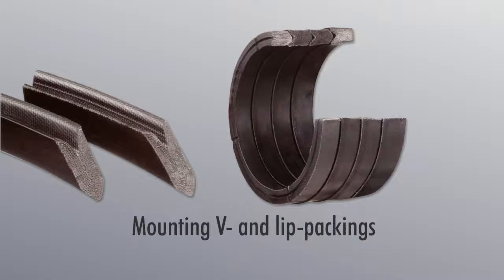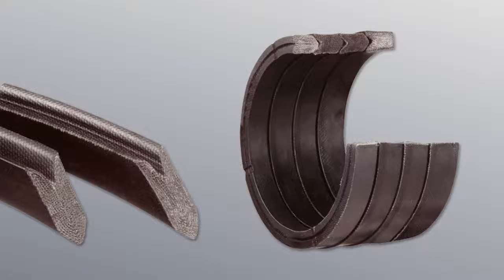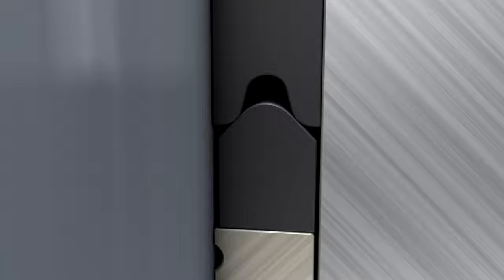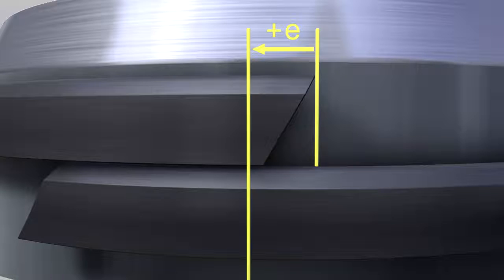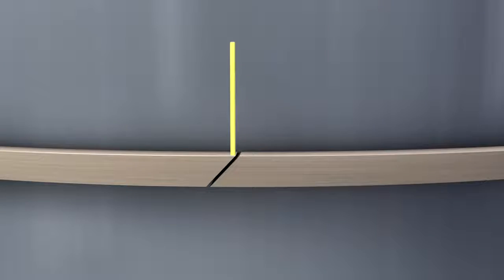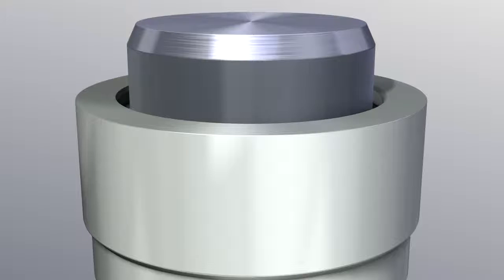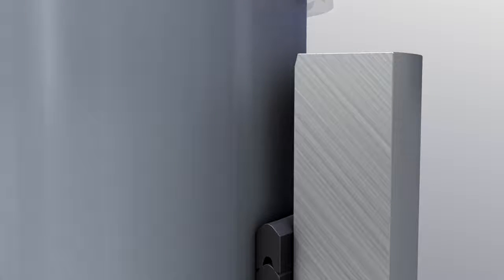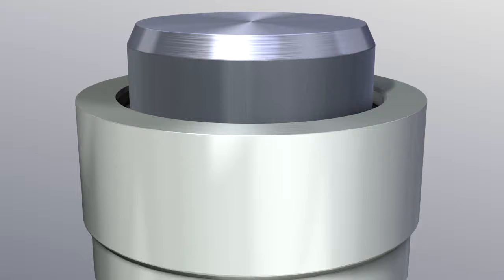Монтаж V Packing V100